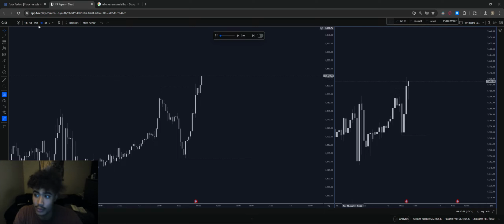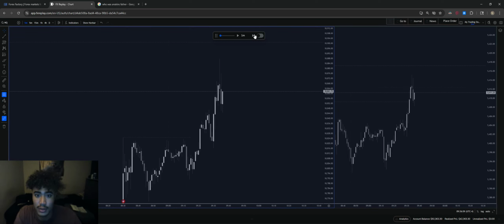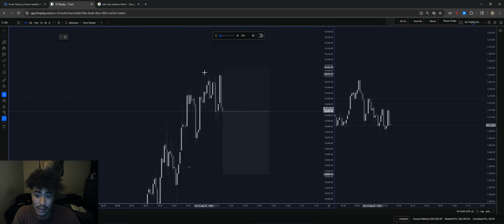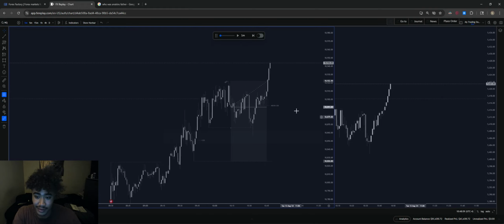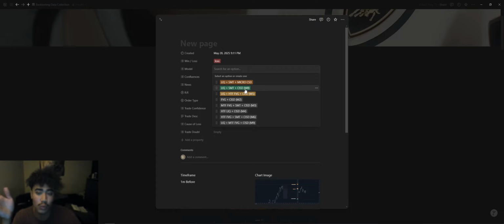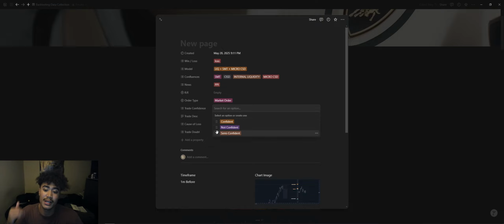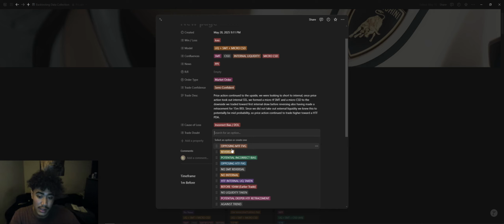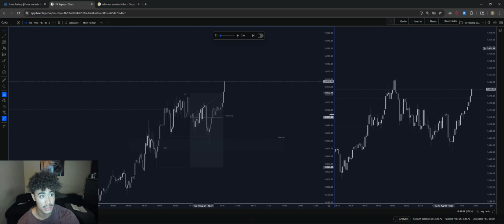My FULL Trading Model + How I Accurately collect Backtesting Data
I can even make a full backtesting video on my model 'live' so you guys can see how I trade it.